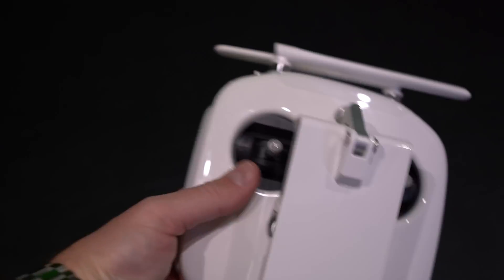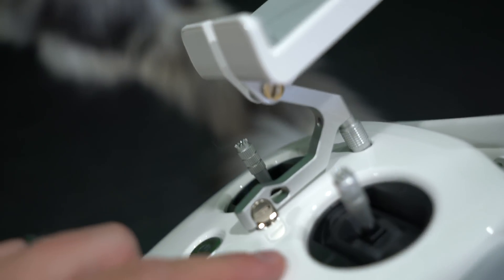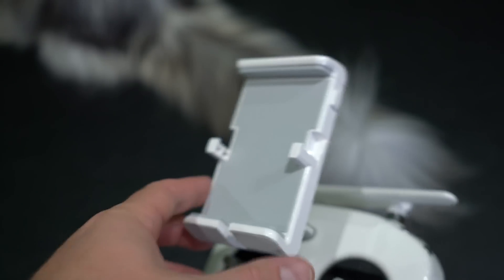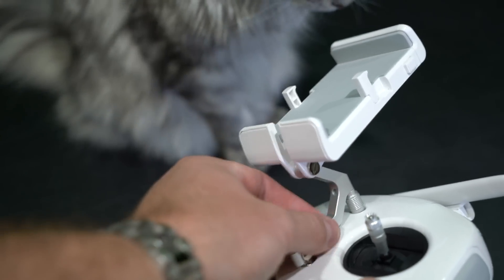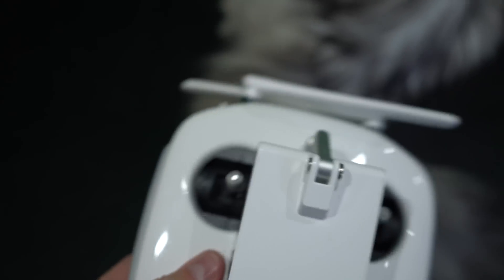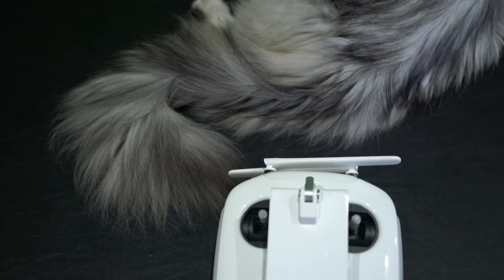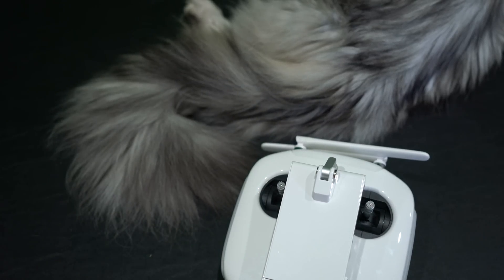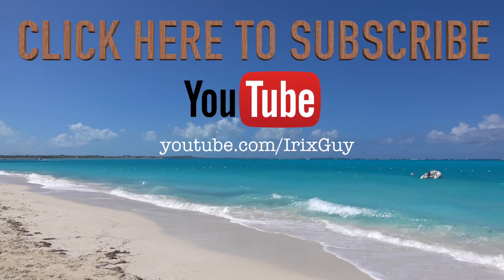DJI Phantom 4 Controller's Sturdier Smartphone/Tablet Mount